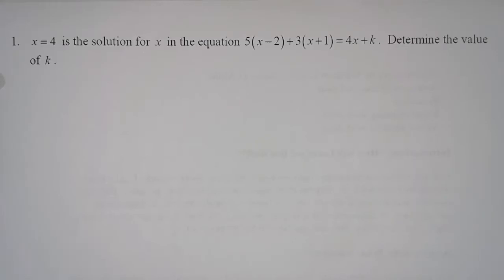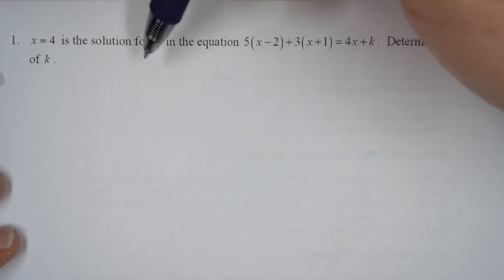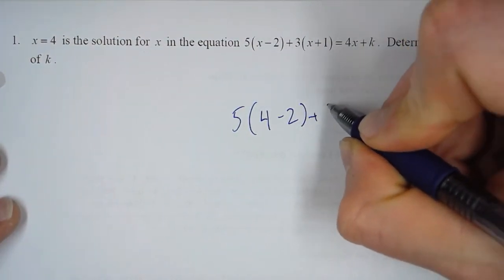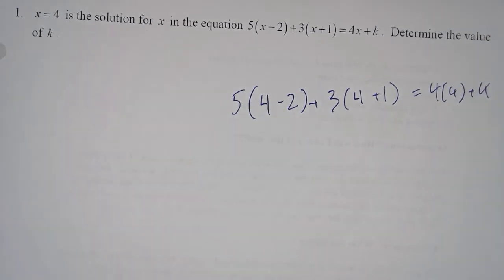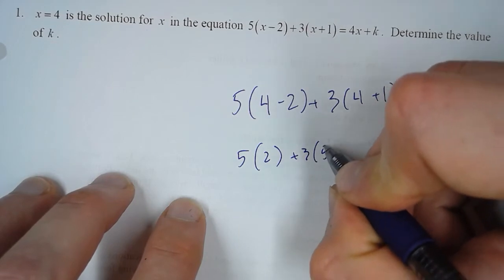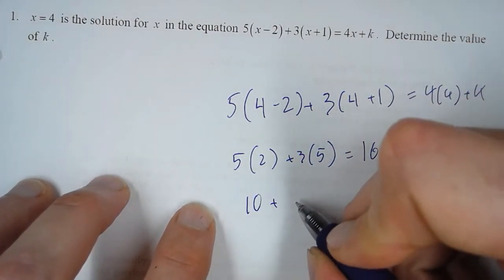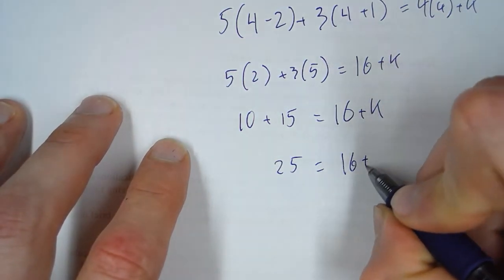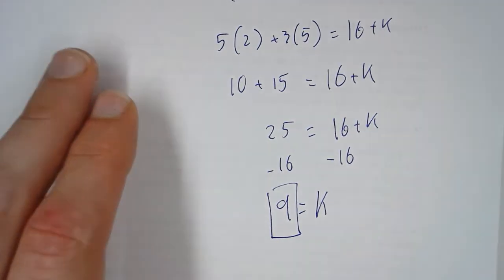2018 ICTM State A Algebra 1 Question 1